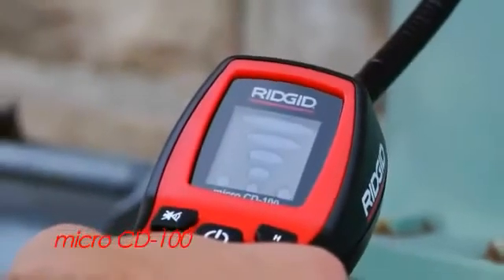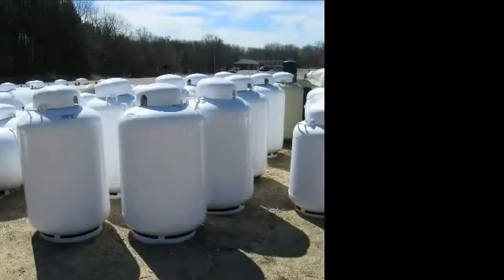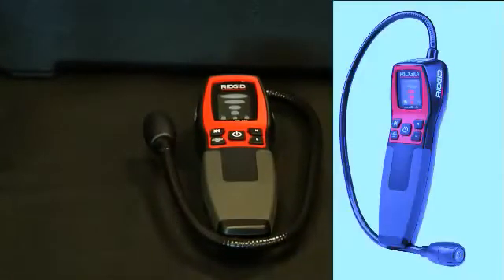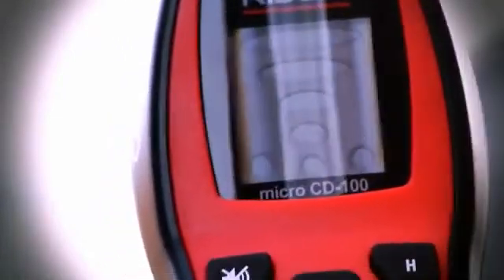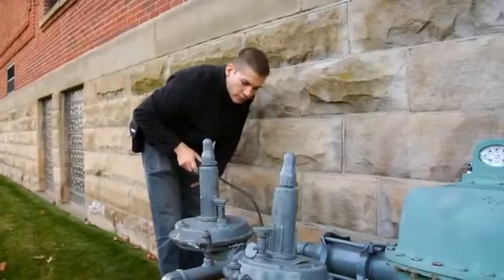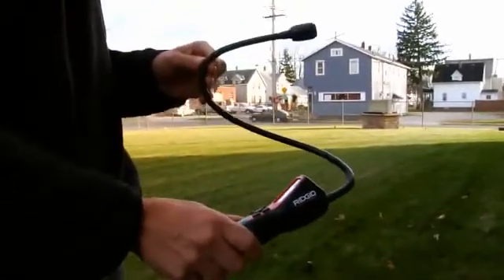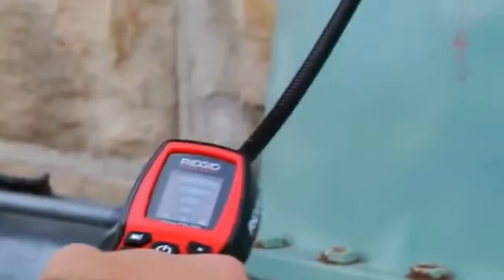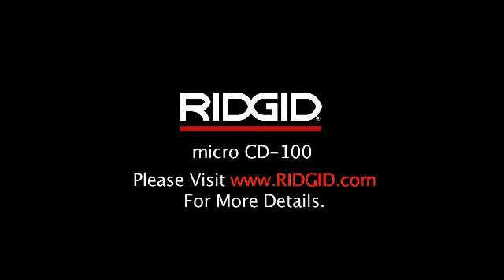Detector de gases combustibles Micro CD-100 de Ridgid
El detector de gases combustibles micro CD100 de Ridgid proporciona lecturas sencillas y rápidas de la presencia de gases inflamables. Esta diseñado para detectar metano, popano, monóxido de carbono, amoniaco, hidrógeno y muchos otros gases combustibles.

El micro CD-100 goza de :
- Sonda de 50 cm.
- Diseño robusto y ergonómico.
- Posibilidad de ajustar la sensibilidad a bajos niveles de gas.
- Aviso mediante alerta visual, audible o vibración ajustable para cada entorno.